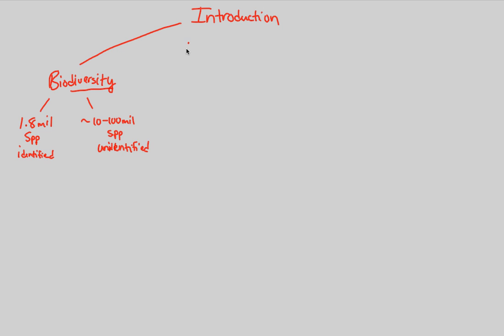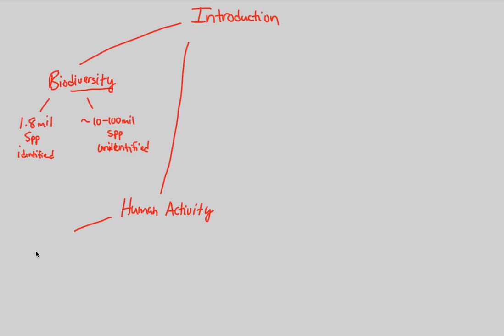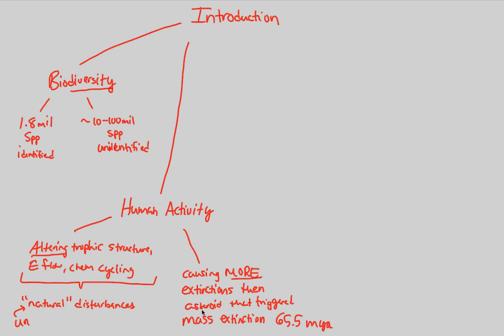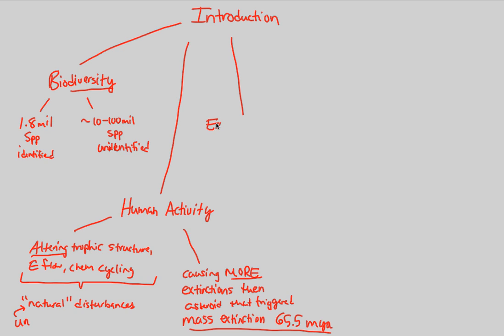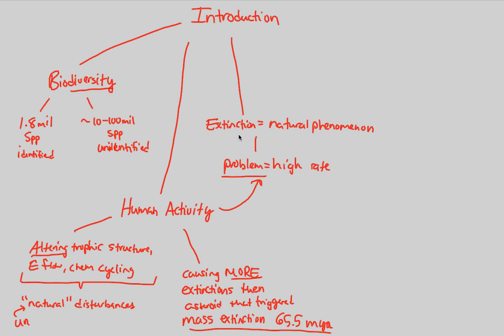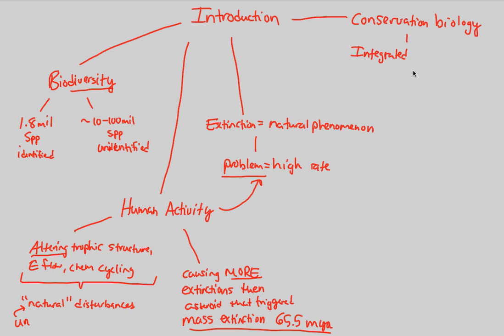Conservation Biology - Intro | BIALIGY.com